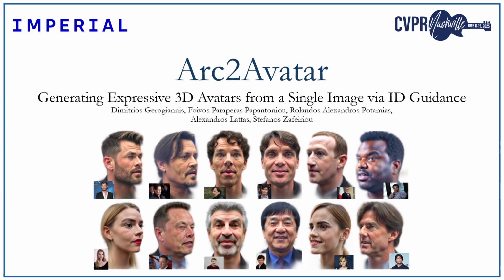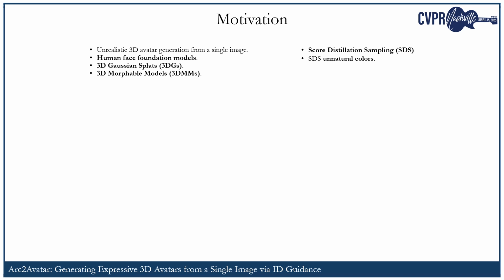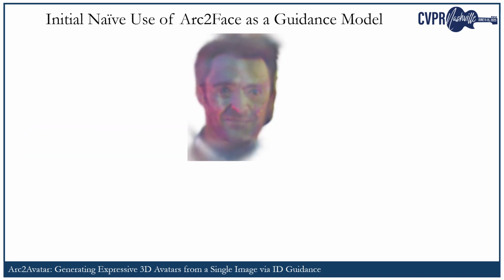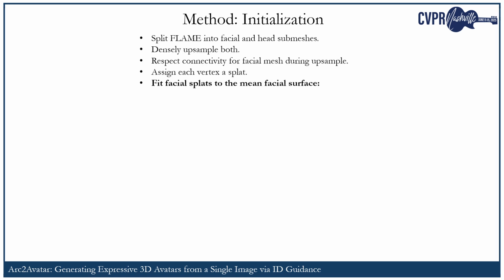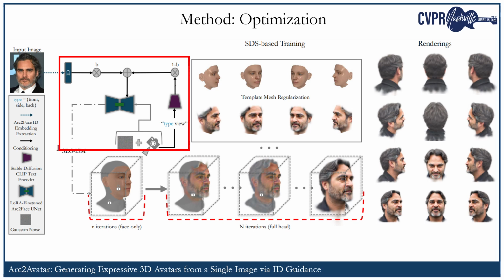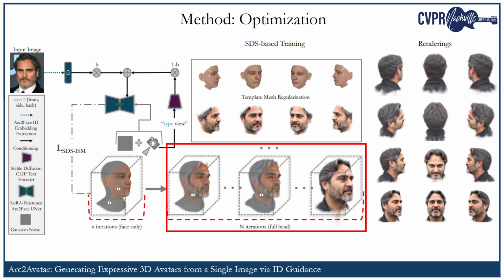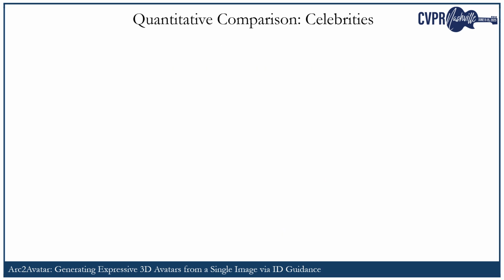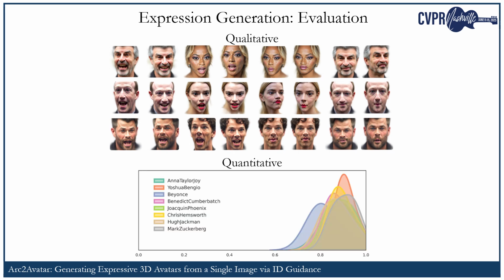[CVPR 2025] Arc2Avatar: Generating Expressive 3D Avatars from a Single Image via ID Guidance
Inspired by the effectiveness of 3D Gaussian Splatting (3DGS) in reconstructing detailed 3D scenes within multi-view setups and the emergence of large 2D human foundation models, we introduce Arc2Avatar, the first SDS-based method utilizing a human face foundation model as guidance with just a single image as input. To achieve that, we extend such a model for diverse-view human head generation by fine-tuning on synthetic data and modifying its conditioning. Our avatars maintain a dense correspondence with a human face mesh template, allowing blendshape-based expression generation. This is achieved through a modified 3DGS approach, connectivity regularizers, and a strategic initialization tailored for our task. Additionally, we propose an optional efficient SDS-based correction step to refine the blendshape expressions, enhancing realism and diversity. Experiments demonstrate that Arc2Avatar achieves state-of-the-art realism and identity preservation, effectively addressing color issues by allowing the use of very low guidance, enabled by our strong identity prior and initialization strategy, without compromising detail.